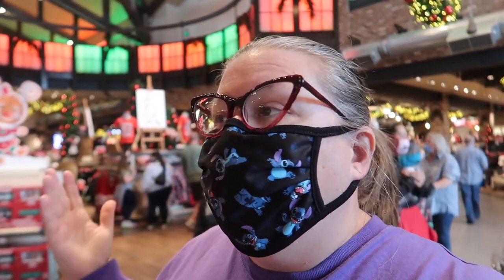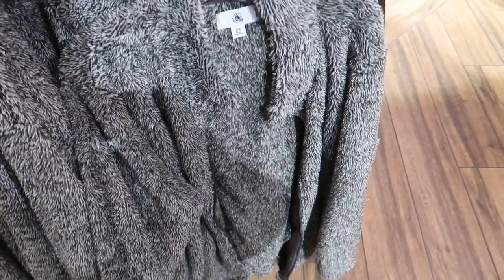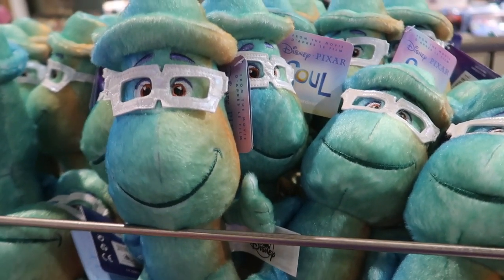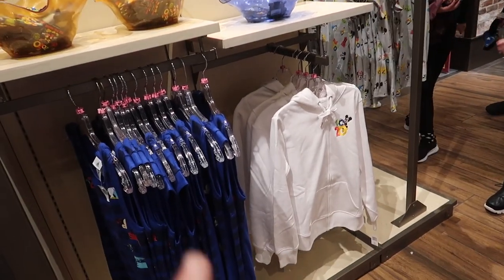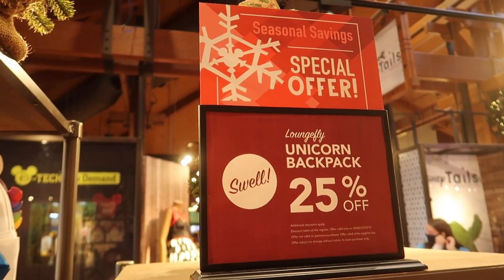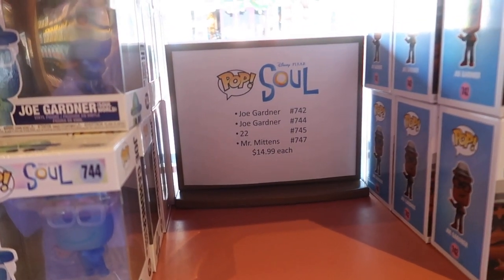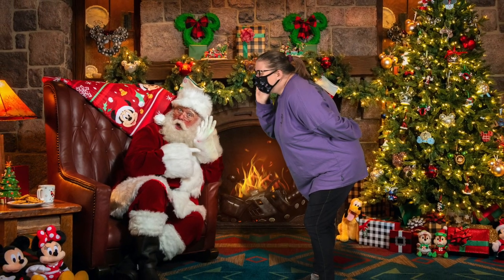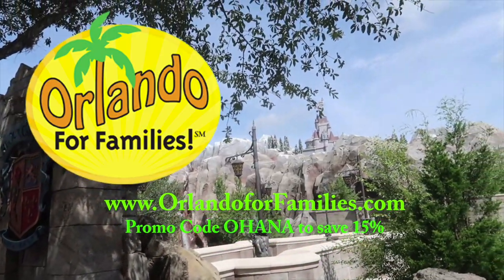Disney Springs - NEW MERCH - Santa Photo Op!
In todays video, I head over to Disney Springs to look for new merchandise. I find a bunch including the brand new line for the new movie Soul! I also stop at the photopass studio for their virtual Santa photos! I have a blast with the photographer, and if you have a photo pass account, they are no additional charge!

Jen's Etsy shop:

Need a stroller rental for your next Orlando vacation?
Orlando For Families:
Use promo code OHANA to receive 15% off your next stroller rental, as well as a FREE case of water!